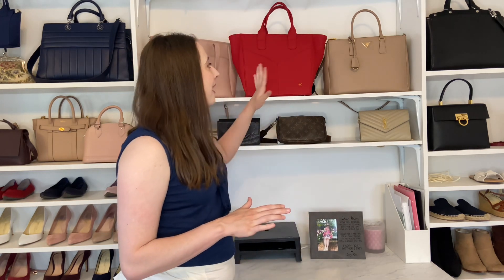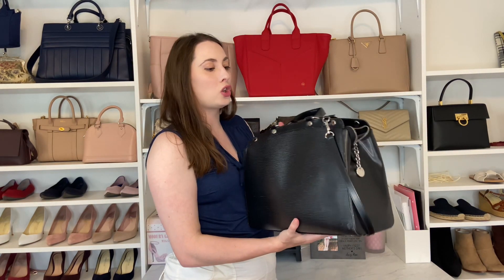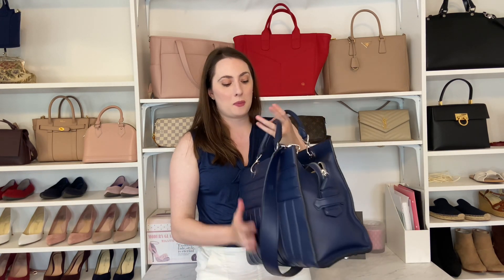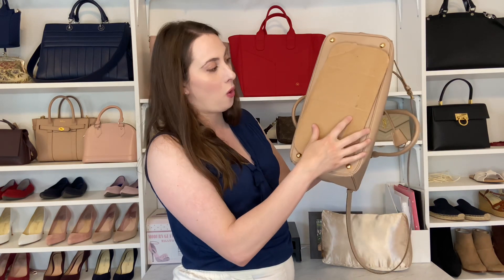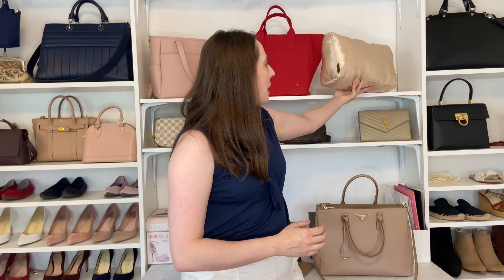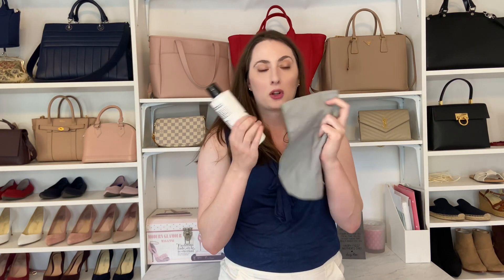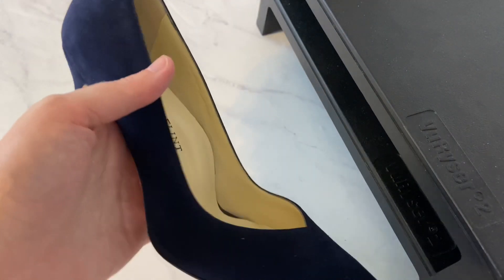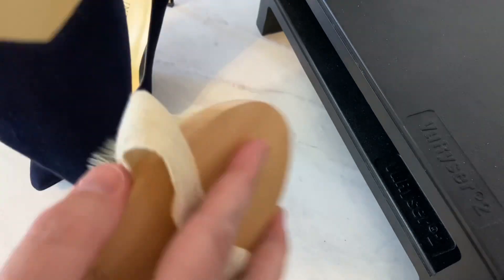Off-Duty Bags | How I Clean & Store My Bags & Shoes For Summer | Original Club Base Shaper & Pillow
This video showcases how I store and clean my bags when I know I won't be using them for a while.

Thank you the the Original Club for sending me the custom storage pillow and base shaper.

Apple leather conditioner

Let’s Socialize!

Poshmark (save $5 on your first order): chicprofessor
Real Authentcation (save $5): 9635A4D
Sarah Flint $50 off your first purchase or code: SARAHFLINT-BAJESSICAKT
Allbirds (free socks with purchase- add your choice to cart)